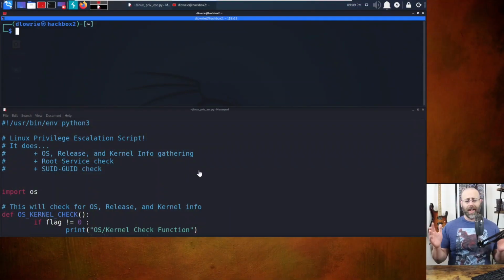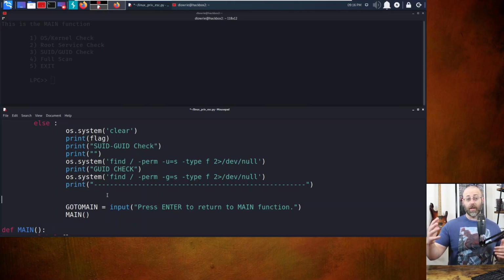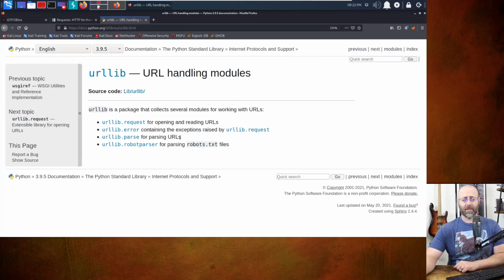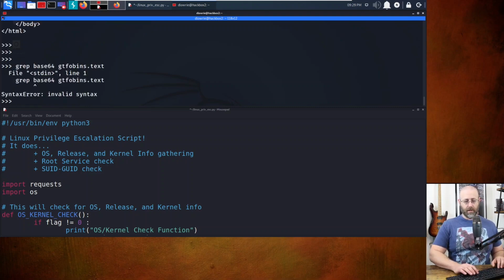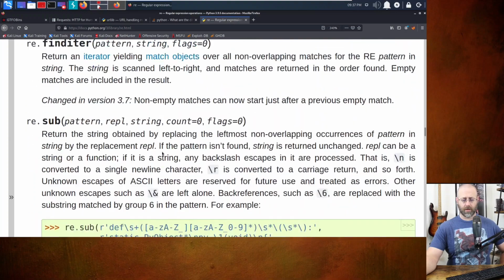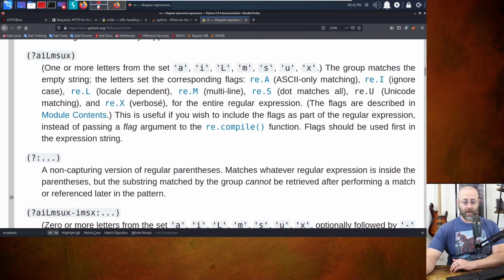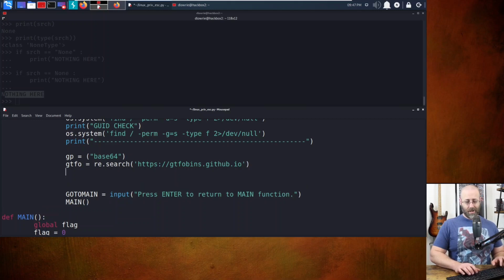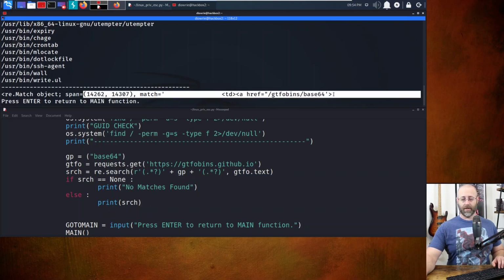Let's Automate: LINUX PRIVILEGE ESCALATION - Pt.4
It's time to push our Linux Priv Esc script to start doing some web requests for us. By that I mean, I want to get our script to grab the gtfobins web page, so that we can search through it for specific text. This will require us to learn a bit about the requests() and re() modules in the Python standard library.

Chapters
0:00 Intro
1:27 Kali Setup for Today
2:42 Plan of Attack
11:37 Start of New Code
12:20 requests() Module
13:45 urllib() Module
14:44 'URLlib' vs. 'Requests'
18:10 Testing with 'Requests'
19:43 Grep with Python?
21:40 Regex with re() Module
30:16 Testing re.search()
38:43 Adding the New Code!
40:30 re.search() with Python Variables
43:55 Conditional Logic
45:20 Successful Run!
45:46 Closing